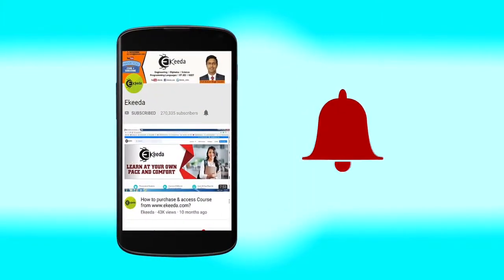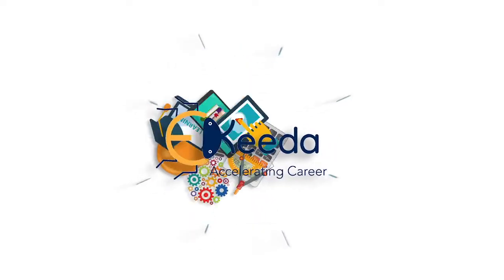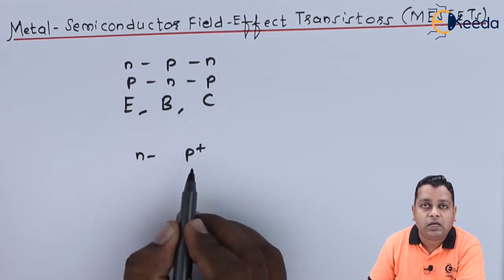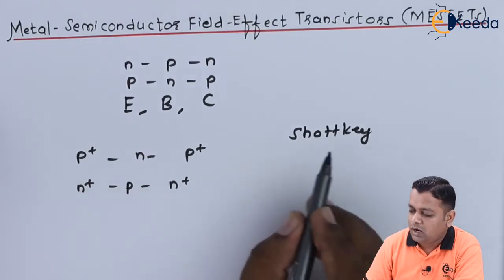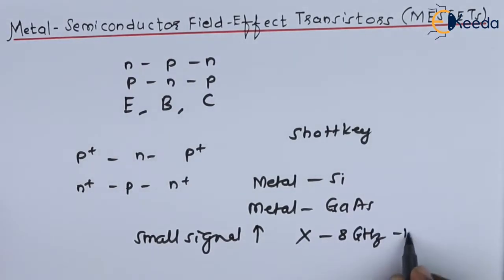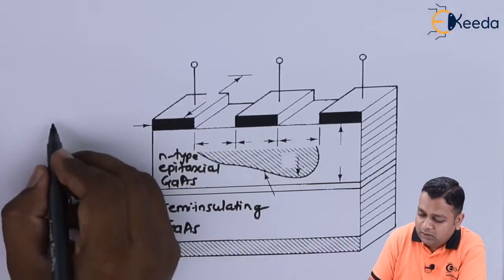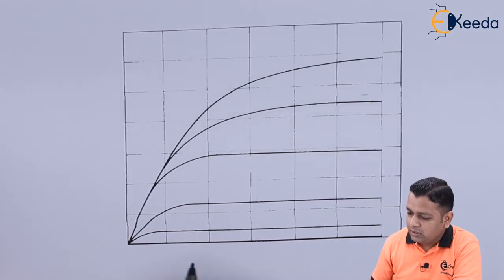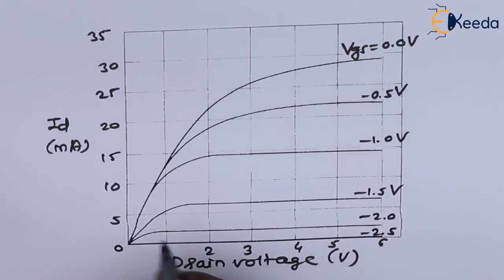Metal Semiconductor Field Effect Transistors MESFETs - Microwave Transistors and Tunnel Diodes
Video Name - Metal-Semiconductor Field-Effect Transistors (MESFETs)

Chapter - Microwave Transistors and Tunnel Diodes

Happy Learning!